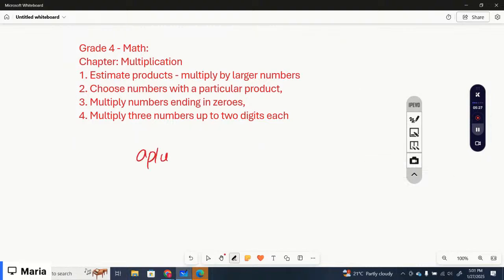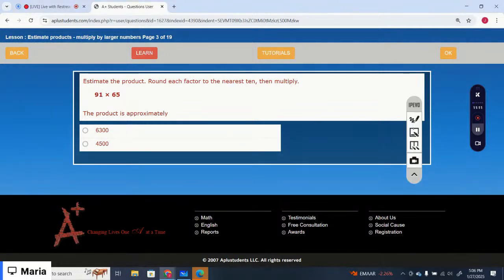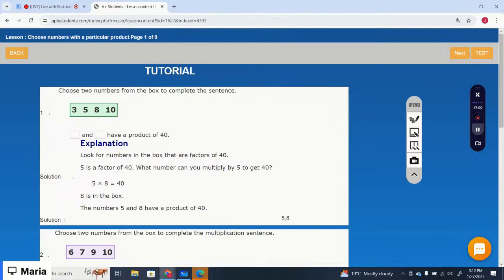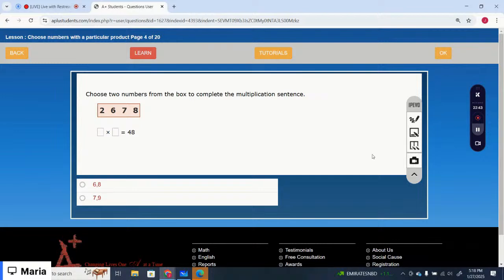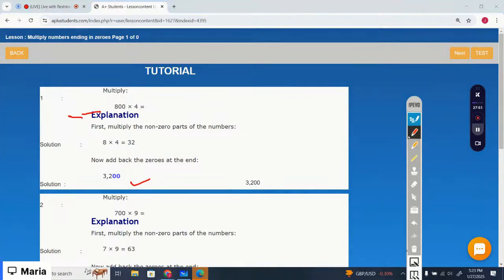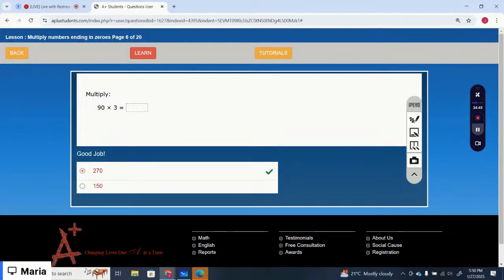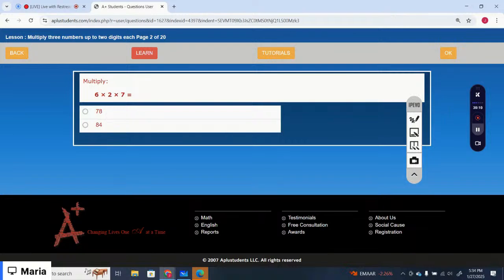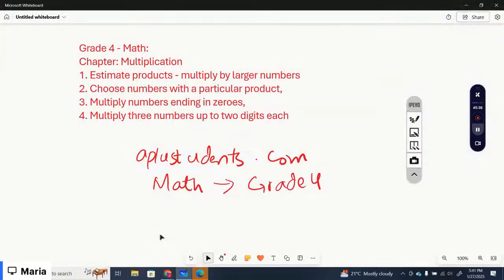Grade 4 - Math: Multiplication